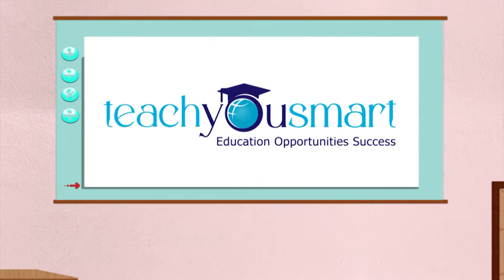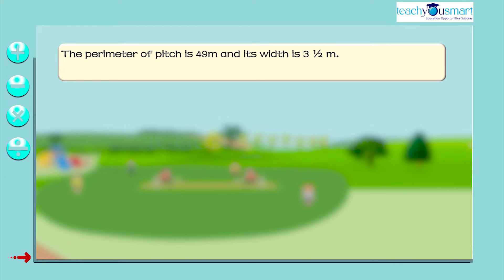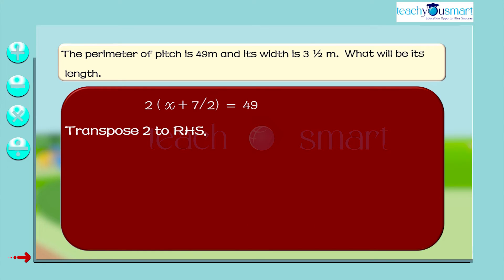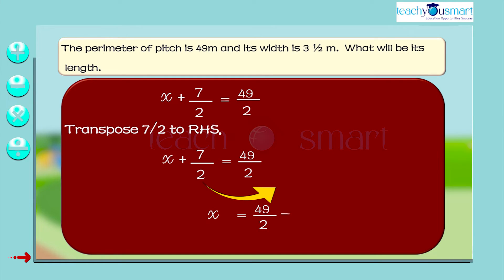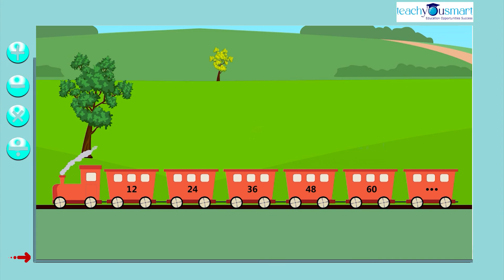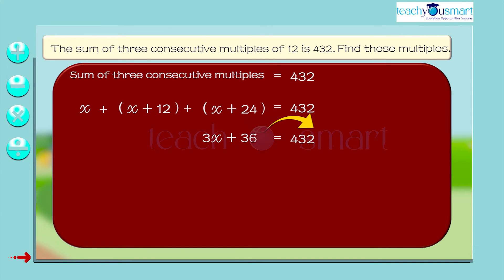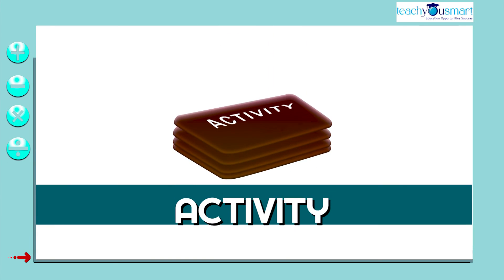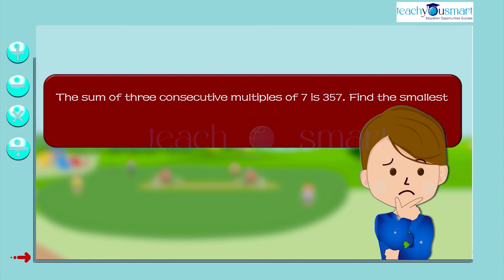Linear Equations In One Variable | Applications of Solving Linear Equations (Part 2)-NCERT- Class 8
Teachyousmart explains, applications of solving linear equations having a linear expression on one side and numbers on the other side, with the help of an activity.